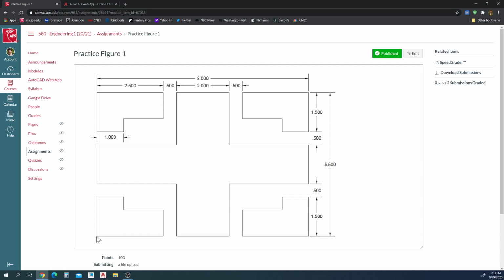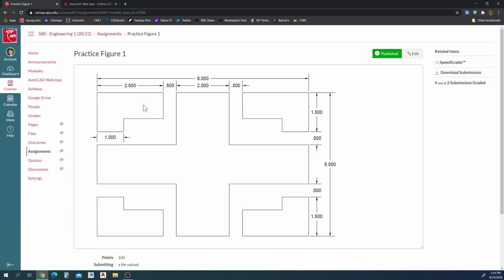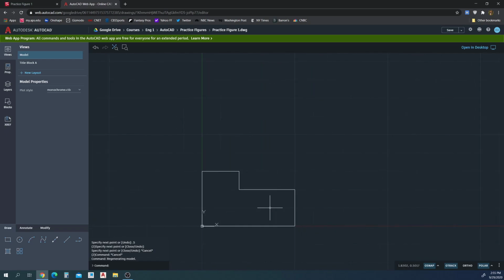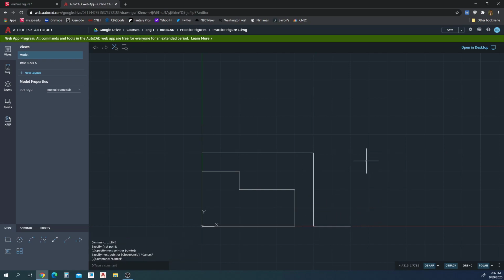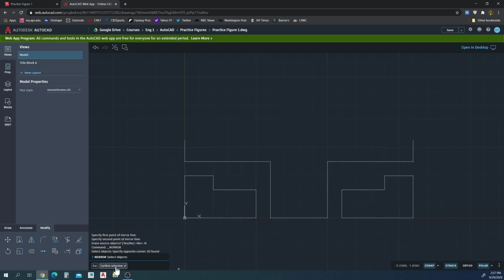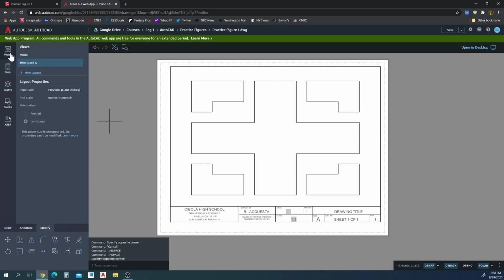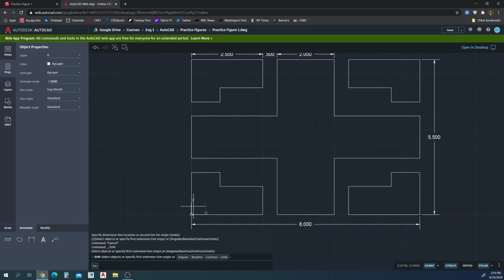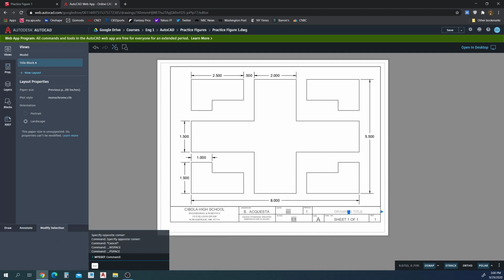Engineering 1 - Practice Figure 1 Walkthrough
In this tutorial I cover the Practice Figure 1 assignment we covered in class on September 29th and 30th. The figured is a simple 2D drawing in AutoCAD Web App, used to emphasize mirroring.